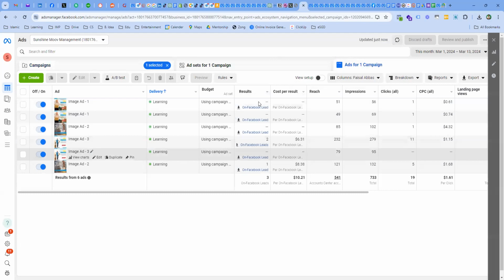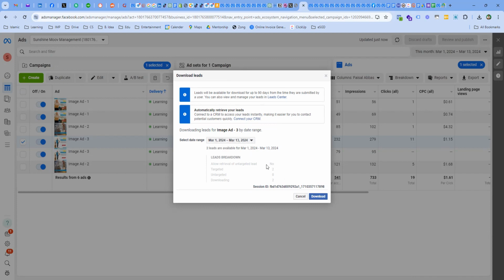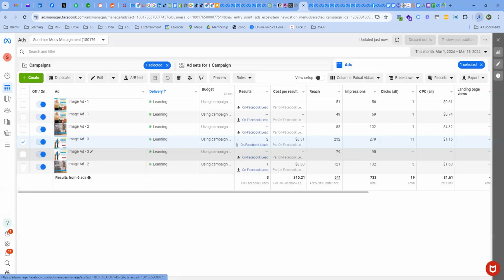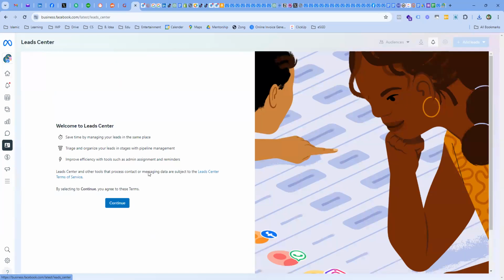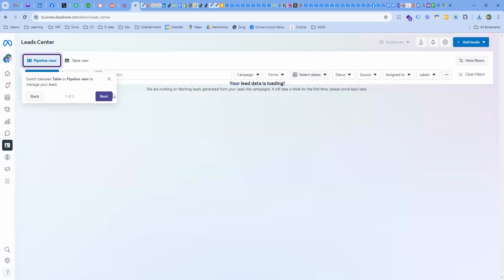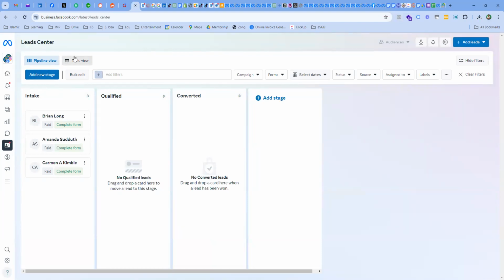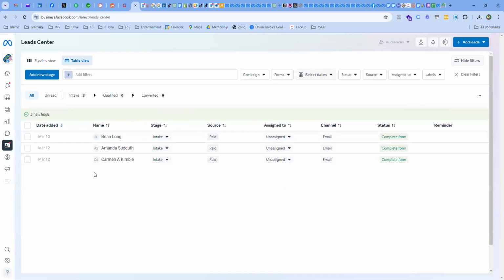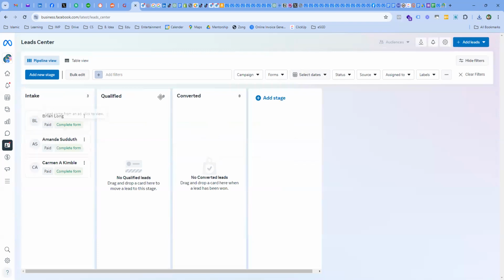How to Download Leads from Lead Center | Ads Wisard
Want to manage your leads like a pro? 🚀
In this quick video, I’ll show you how to easily download leads from your Lead Center in just a few simple steps!
Get your data in CSV or Excel format for fast analysis and better lead management.

Skype: rmfabbas1